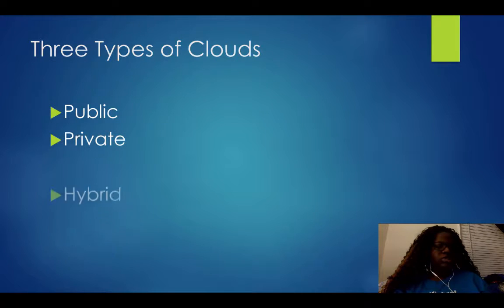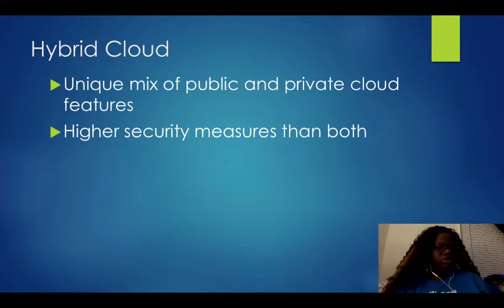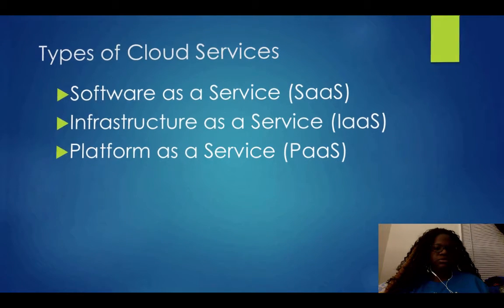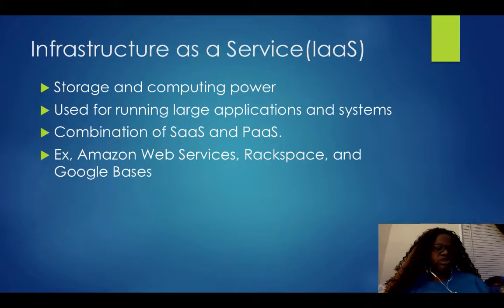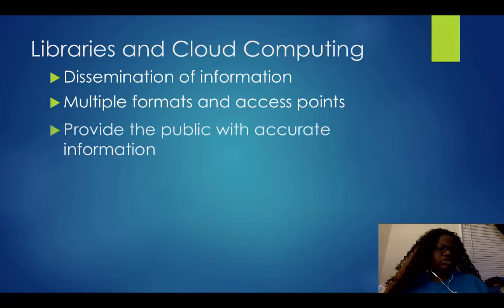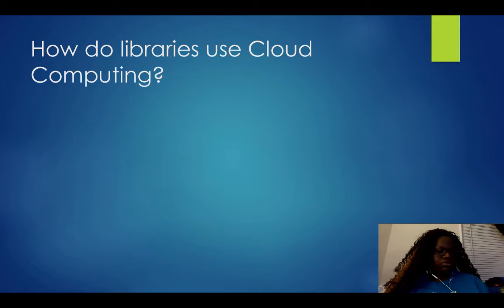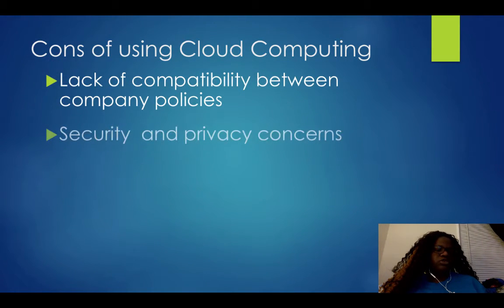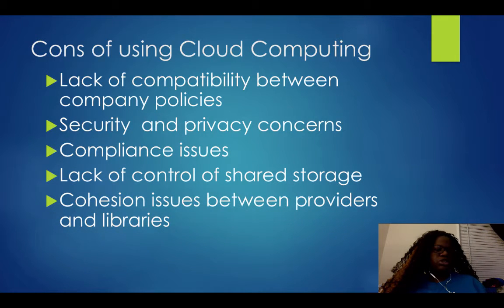INFO 614 Final Presentation- Cloud Computing and Libraries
Table of Contents:

00:01 - Cloud Computing & Libraries
00:09 - Agenda
00:23 - What is Cloud Computing?
01:28 - Three Types of Clouds
01:41 - Public Cloud
01:59 - Private Cloud
02:20 - Hybrid Cloud
02:34 - Types of Cloud Services
03:05 - Software as a Service (SaaS)
03:36 - Infrastructure as a Service(IaaS)
04:02 - Platform as a Service (PaaS)
04:29 - Libraries and Cloud Computing
04:59 - How do libraries use Cloud Computing?
05:39 - How libraries use Cloud Computing cont.
06:08 - Pros of using Cloud Computing
06:37 - Cons of using Cloud Computing
07:08 - Final Comments
07:33 - Thanks for watching!😀